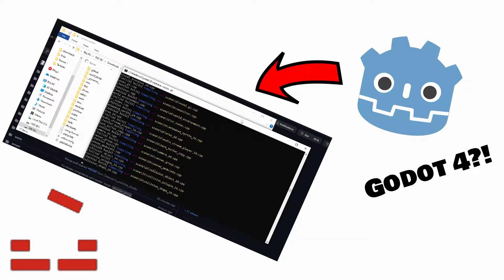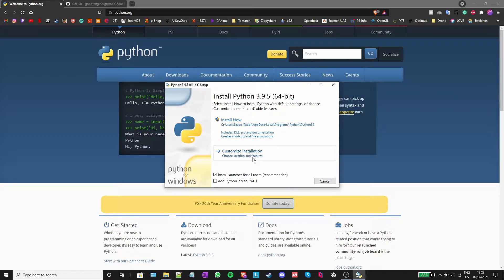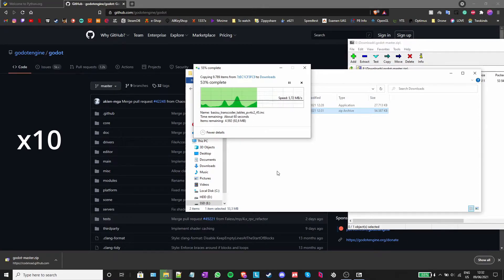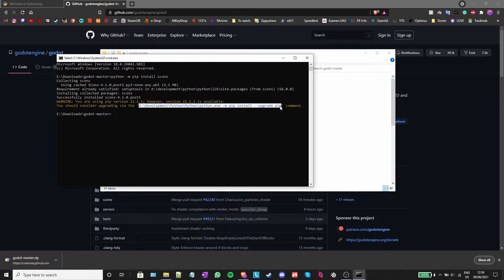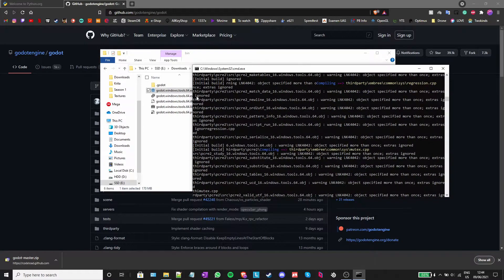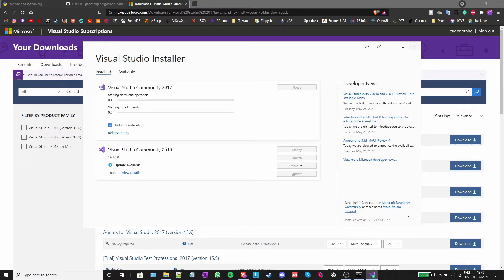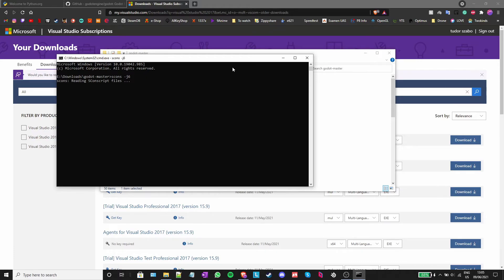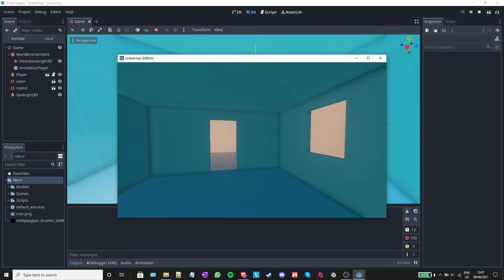How to download and install Godot 4 NOW!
This is a short tutorial for downloading and building Godot 4 from source.

(second download button)

0:00 Intro
0:17 Installing Python
1:12 Downloading the Godot Source
1:41 Building Godot from Source
3:25 Fixing Build Errors
4:22 Building Godot Again
5:02 Running Godot
5:51 Outro